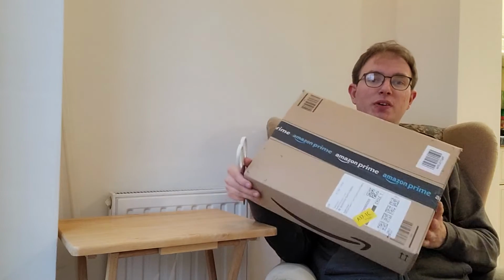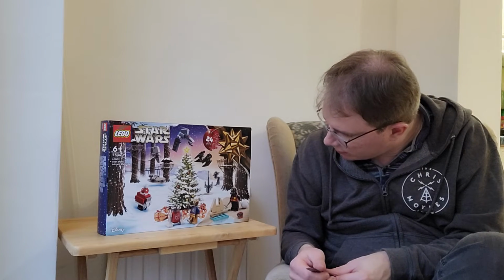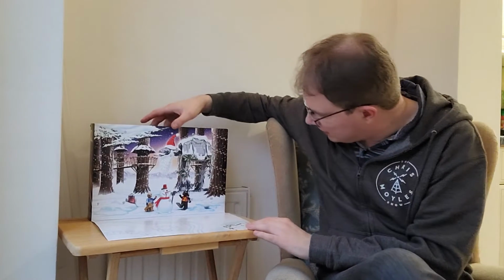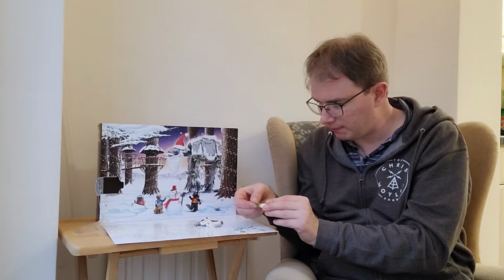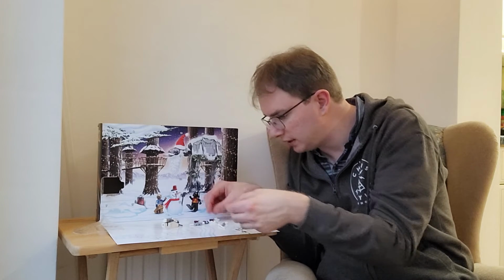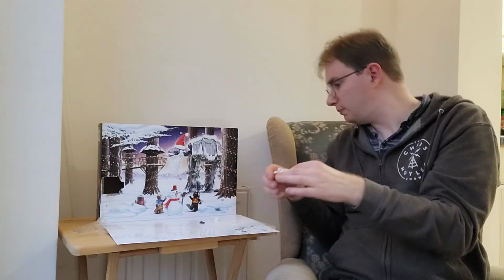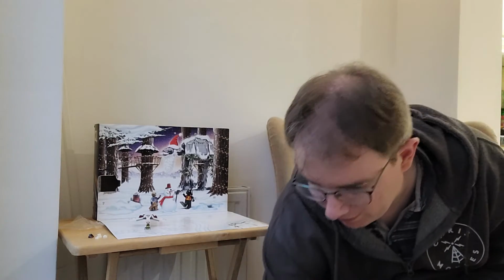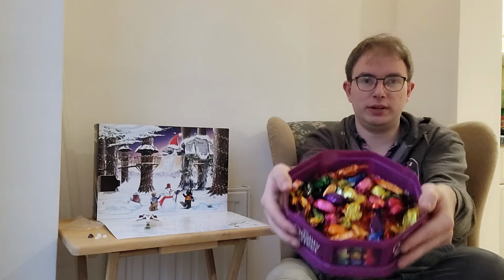Day 1 - Lego Star Wars Advent Calendar 2022!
Day 1 and I'm back once more for another year of Lego Star Wars, counting down every day until Christmas. It's almost as if the last year never happened!